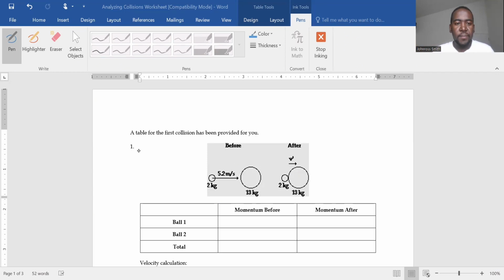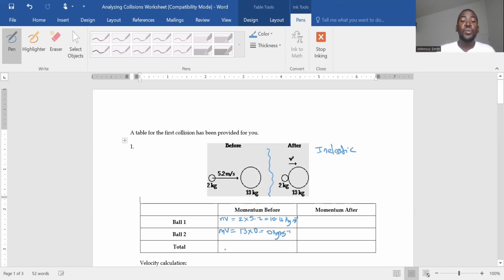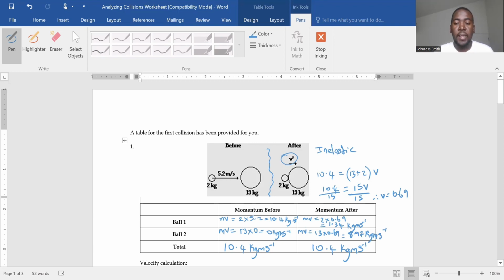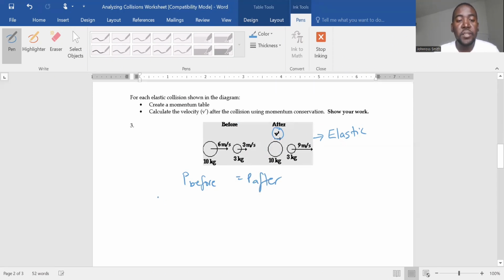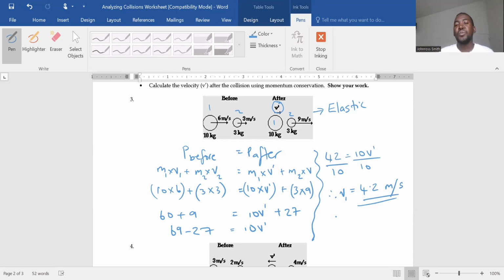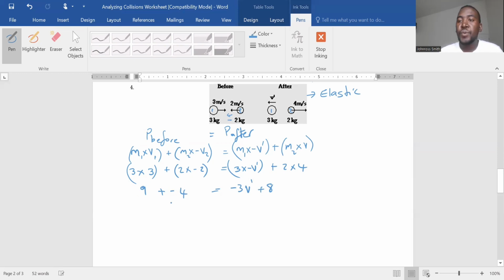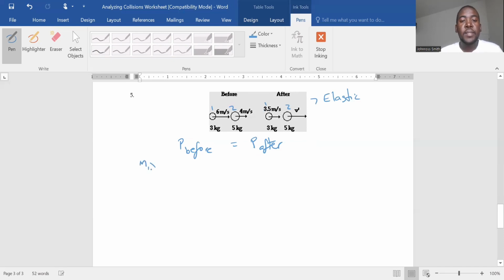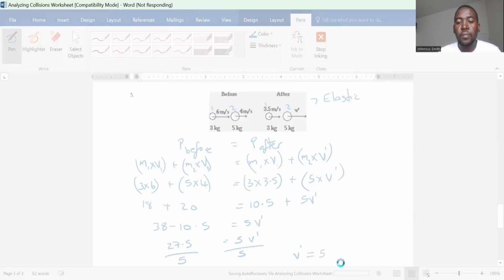CSEC Physics lesson| Momentum Calculation